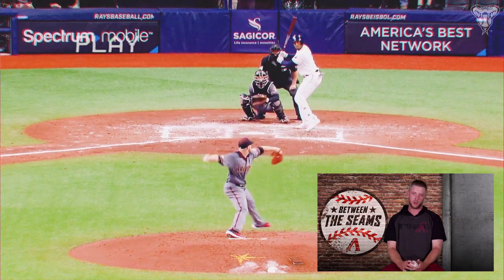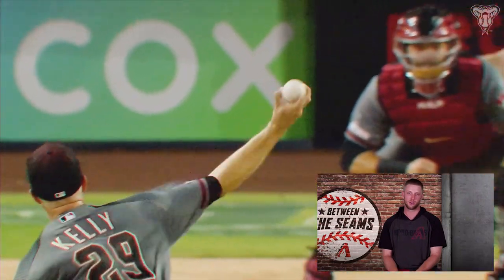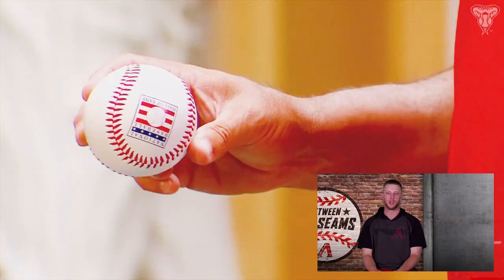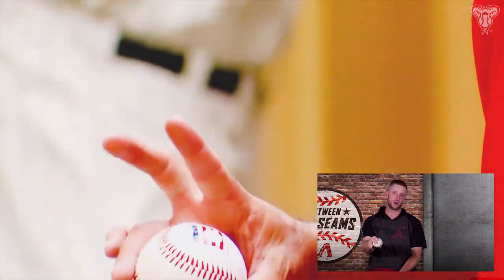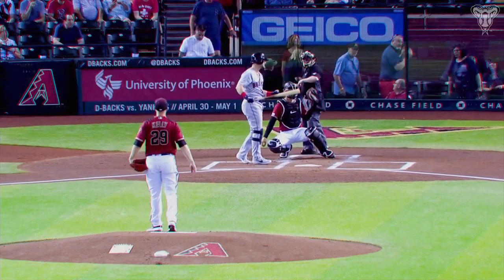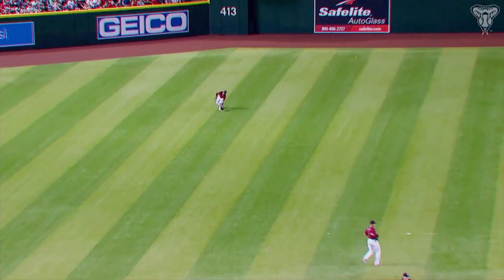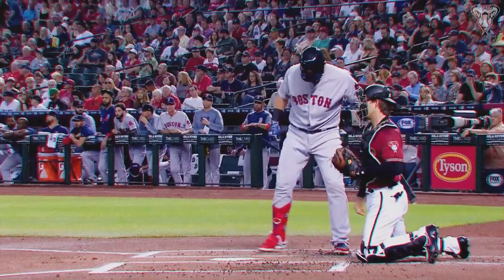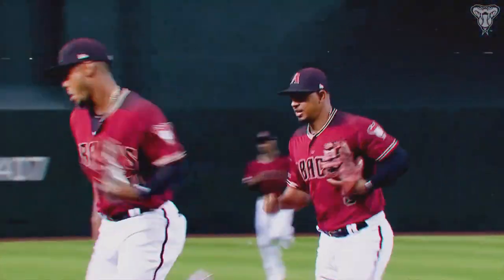Between the Seams with Merrill Kelly | Arizona Diamondbacks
Merrill Kelly has taken a unique path to reaching the Major Leagues with his hometown Dbacks. In the second episode of Between the Seams, he opens up about what he's learned along the way and breaks down his pitches for fans.

About the Official Arizona Diamondbacks YouTube Channel: Here you will find all the latest videos from the D-backs including highlights, behind-the-scenes footage, player profiles, hilarious videos and more. Get closer to the likes of David Peralta, Ketel Marte, Eduardo Escobar, Madison Bumgarner, Torey Lovullo, Archie Bradley, Jake Lamb, Andrew Chafin, Starling Marte, Carson Kelly, Luke Weaver, and the rest of the Dbacks organization.